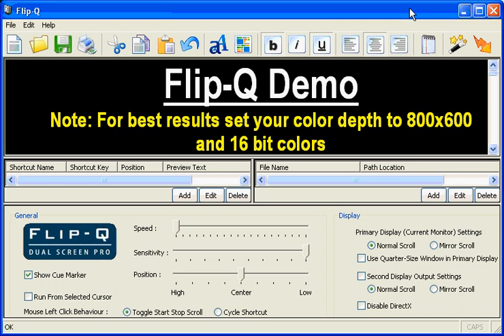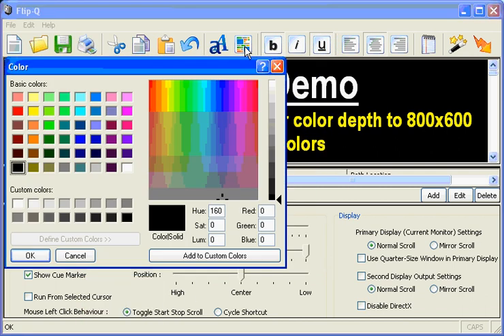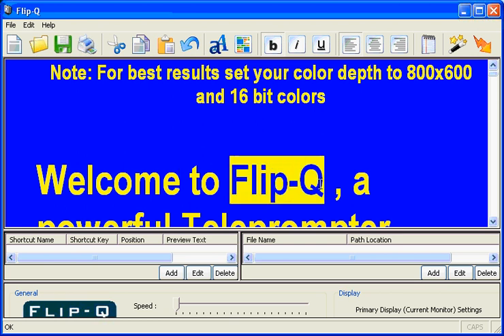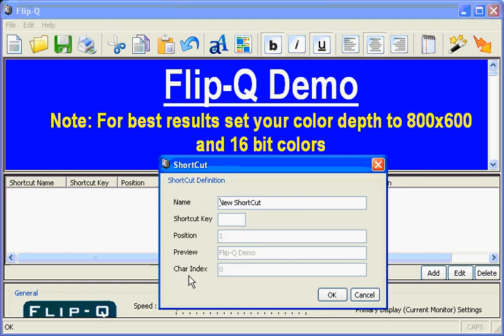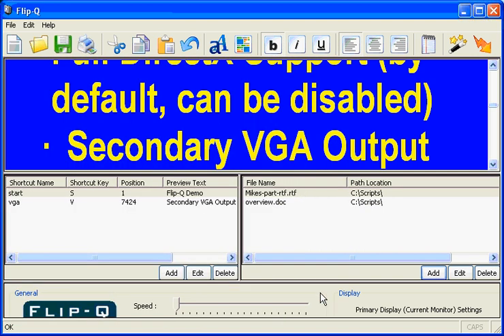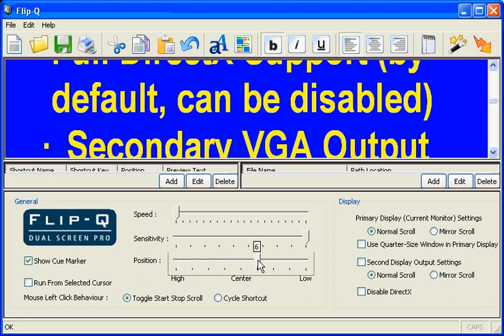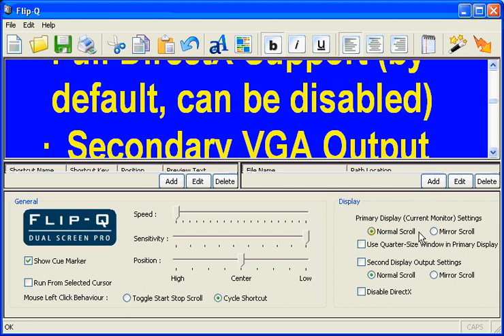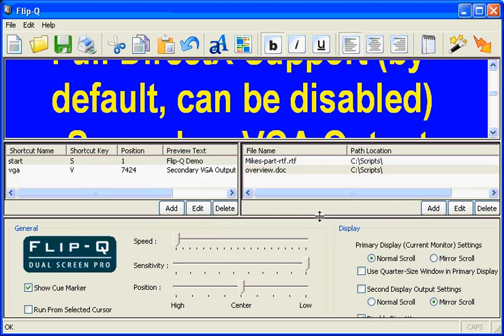Flip-Q Demo - Replay ScreenCast Demonstration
How to use Teleprompter Software on PC or Mac
Flip-Q Software Tutorial